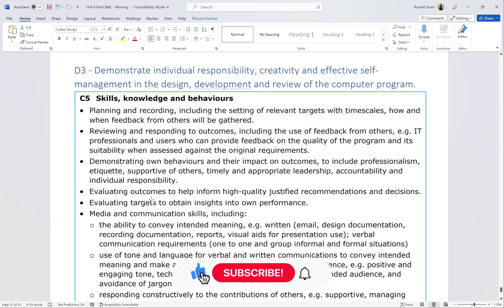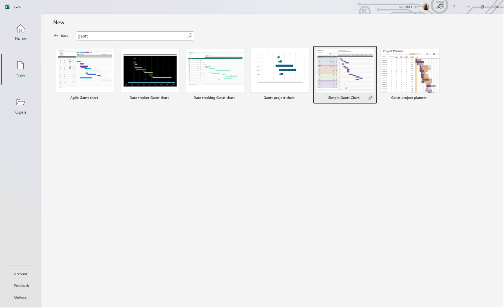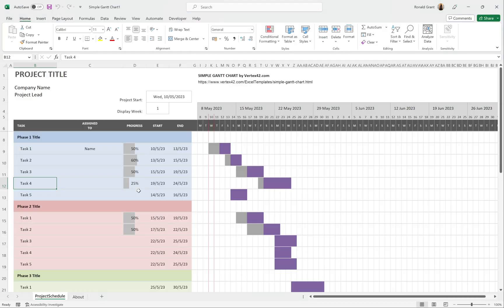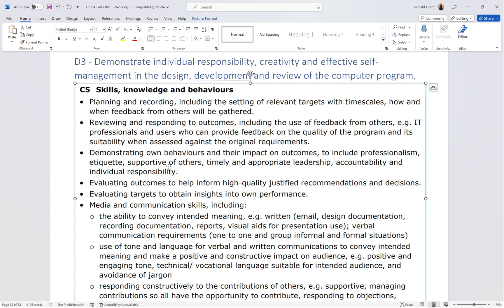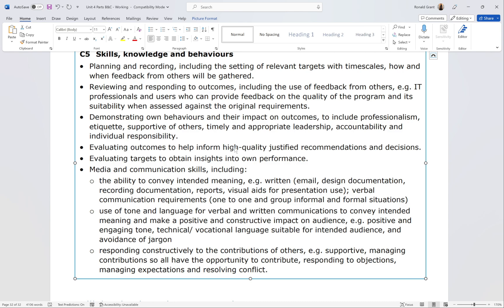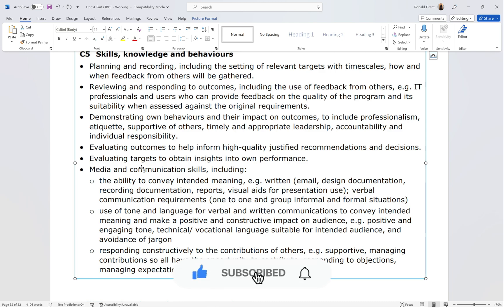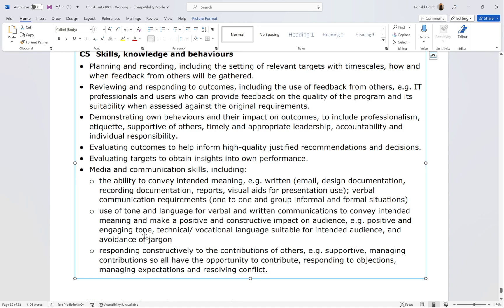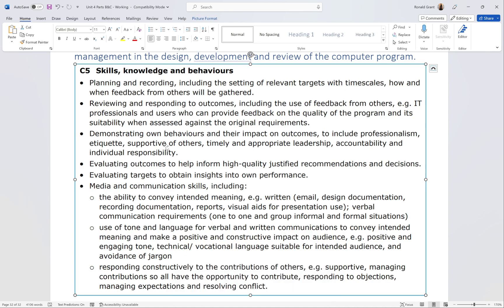BTEC Level 3 IT - Unit 4 - Programming - Part 19 - B&C - D3 (REVIEW & EVALUATE YOUR PERFORMANCE)